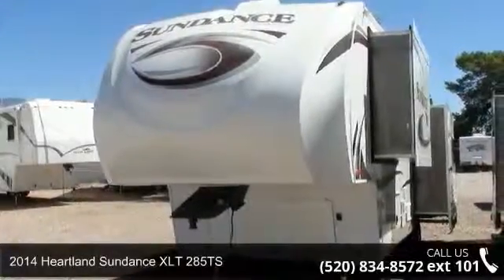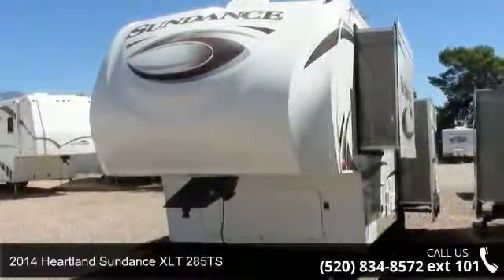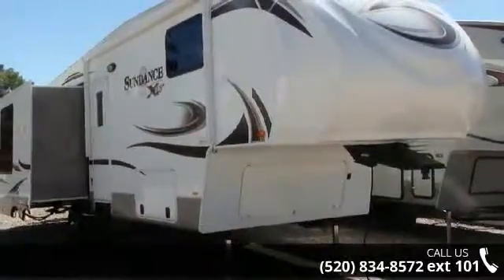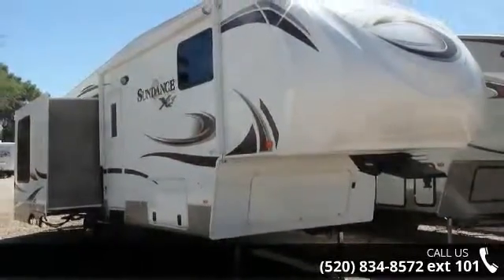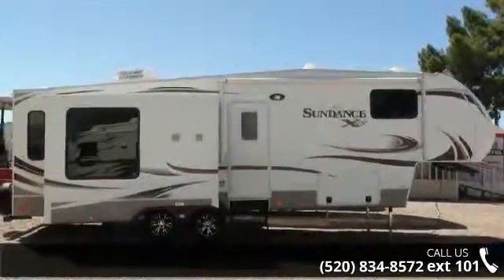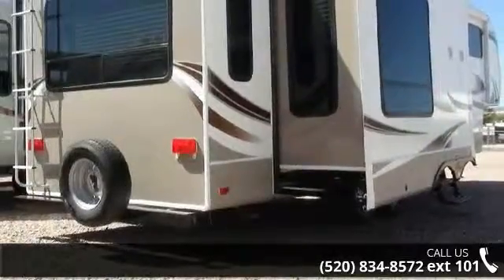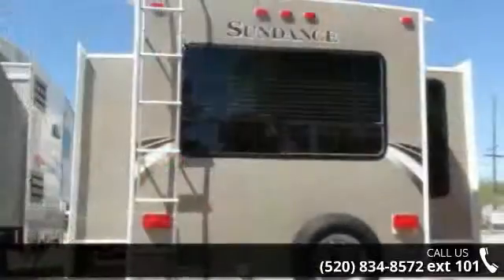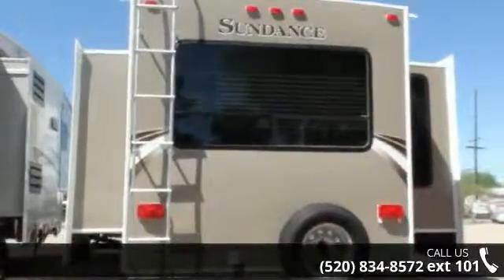2014 Heartland Sundance XLT 285TS - Nelson RV - Tucson, ...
2014 Heartland Sundance XLT 285TS 5th Wheel All Season Weather Guard Package! Overall Length: 31'4\", Height: 11'10\", Dry Weight: 8,132 lbs. GVWR: 9,900 lbs. Fresh Water Capacity: 53 Gallons, Grey Water Capacity: 80 Gallons, Black Water Capacity: 40 Gallons, 6 Gallon DSI Gas/Electric Water Heater, 16' Power Awning, Aluminum Framed Construction with Smooth Fiberglass Exterior, Porcelain RV Toilet, Alloy Wheels, Spare Tire And Carrier, AM/FM/CD/DVD, 32\" HD TV, Power Front Landing Gear, 88 Degree Turn Radius with Shortbed (6'6\" Beds)Trucks! This fifth wheel is towable by all 3/4 ton trucks and larger trucks and some later model 1/2 Tons! Please call me directly if you'd like me to look up your tow capacity and help determine your bed length at James See this Heartland Sundance XLT 285TS 5th Wheel @ Nelson RV 4060 North Flowing Wells Road Tucson, Arizona 85705 Telephone Hurry before this nice RV ... read more